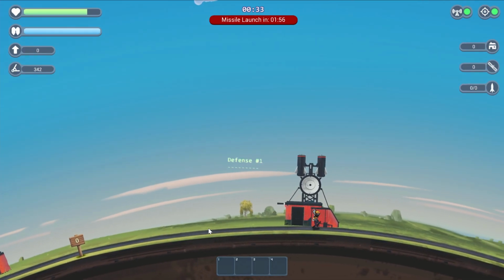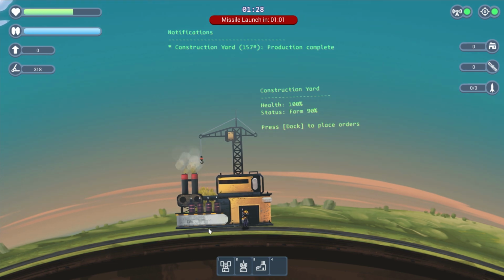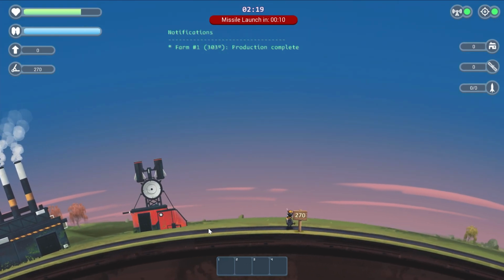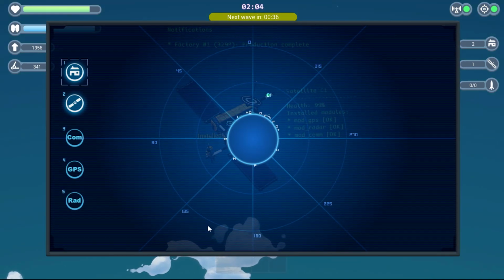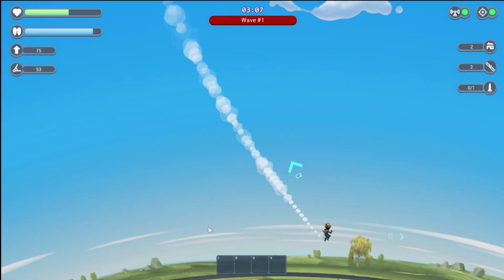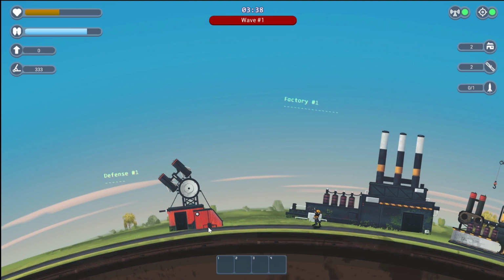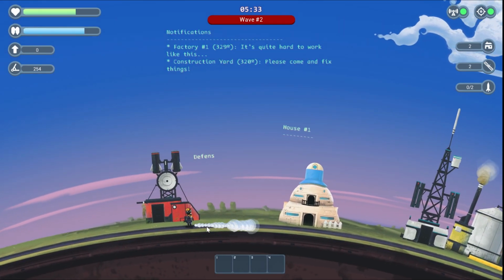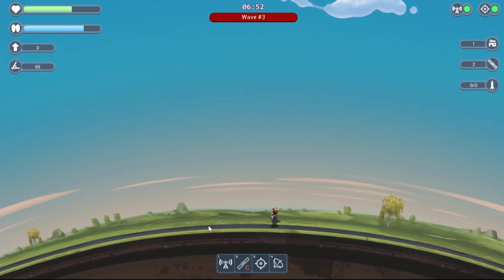Satellite Repairman REVIEW - March 2017 [SPACE GAMES]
In this video, we will talk about an indie space game called Satellite Repairman that's available right here: